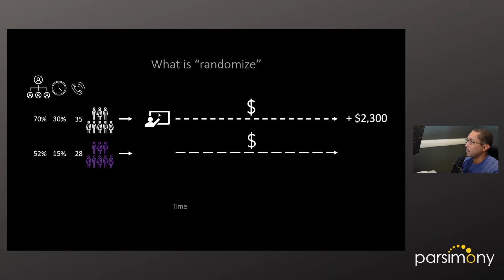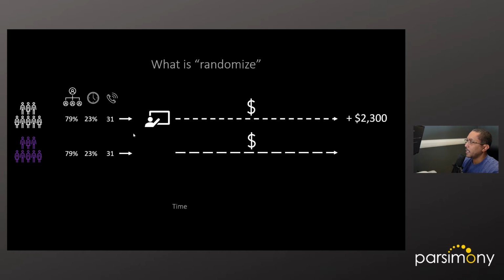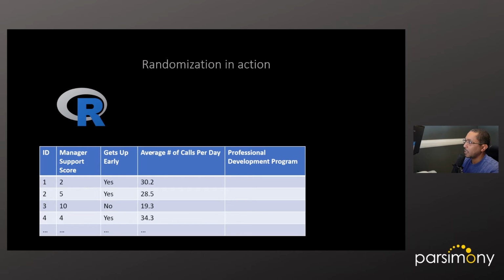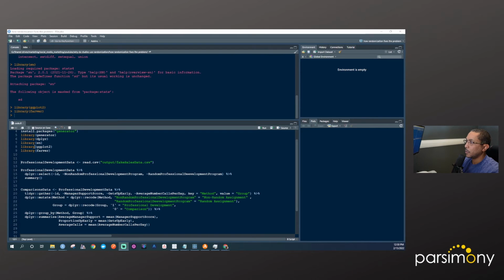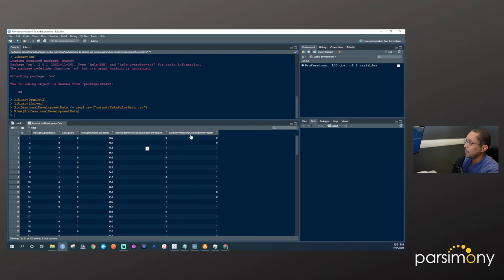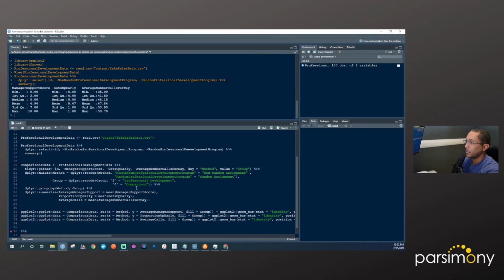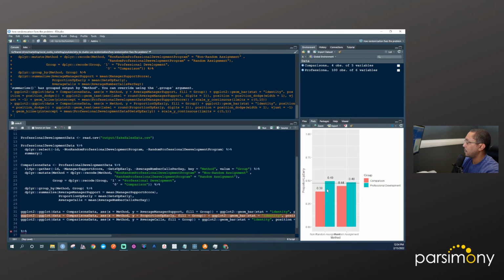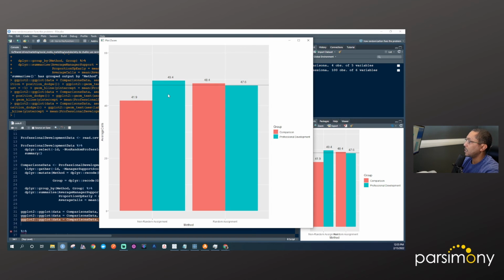Why do studies use randomization? Part 2 - How randomization controls for differences between groups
Here's the second of a two-part series on why studies use randomization. This second video goes over how randomization solves the problem of controlling for differences between groups when trying to answer questions about the impact of a drug, intervention, etc.

⏱ Chapters:
0:00 Intro
0:27 Recap of problem
1:11 Pre-existing differences
2:50 Random assignment
4:45 Example data
5:38 Import and review data
7:20 Clean data
7:40 Comparing random vs non-random assignment
11:30 Please subscribe